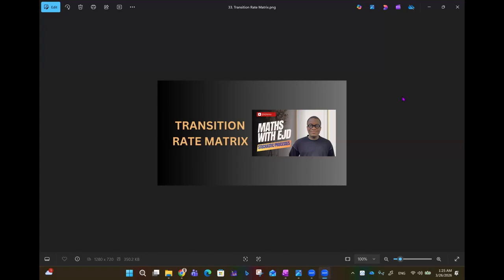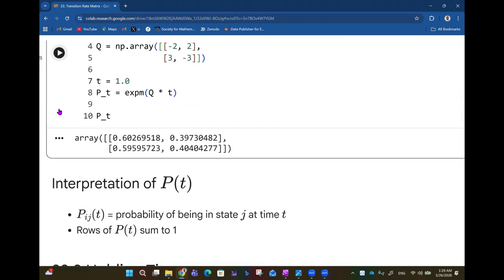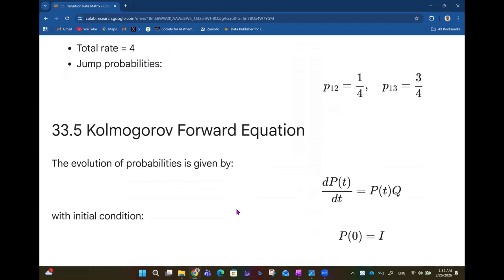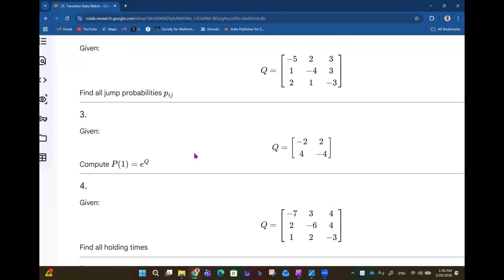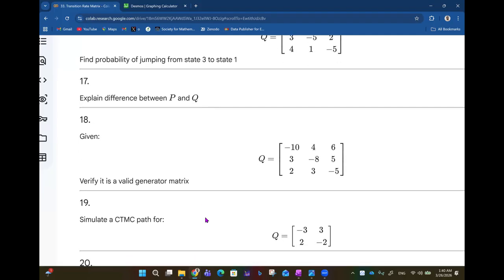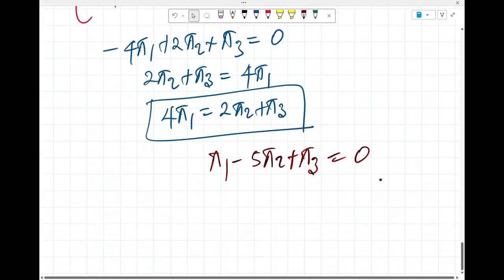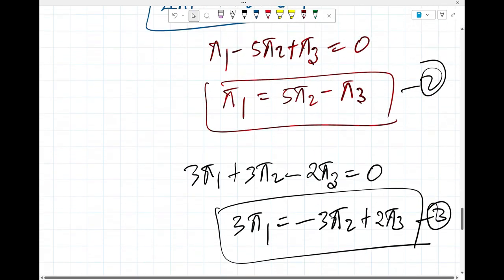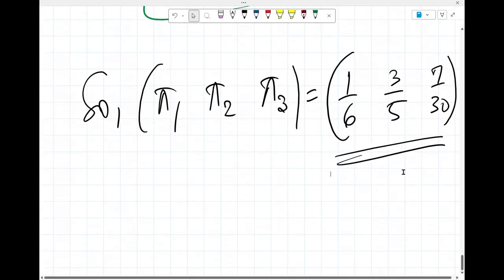33. Transition Rate Matrix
This video provides a clear and comprehensive introduction to transition rate matrices in continuous-time Markov chains, covering key concepts such as state transitions, holding times, generator matrices, and how systems evolve over continuous time.

You’ll learn both the theory and practical intuition behind these models, along with step-by-step examples and Python implementations to help you apply the concepts in real-world scenarios like queueing systems, reliability modeling, and stochastic processes.

Whether you're a student, researcher, or preparing for exams, this lesson builds a strong foundation and deep understanding of continuous-time stochastic modeling.